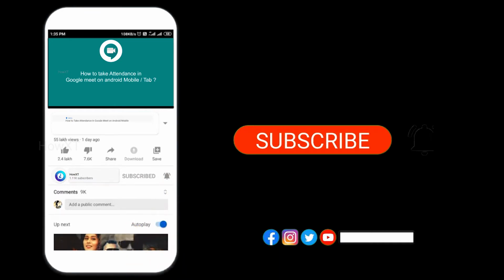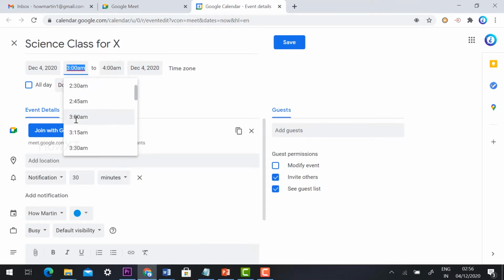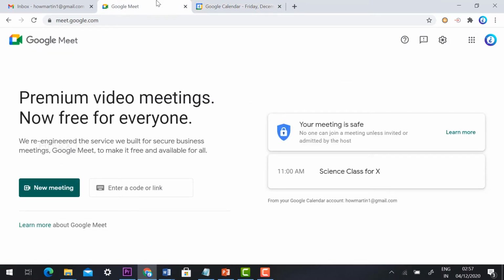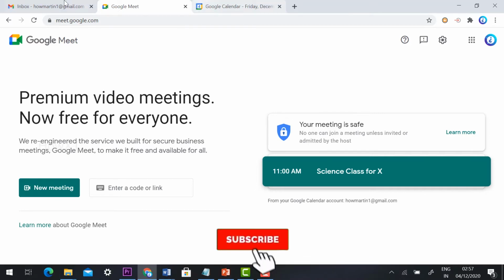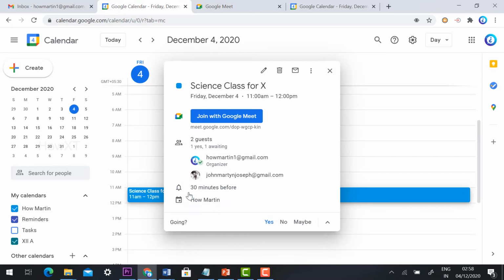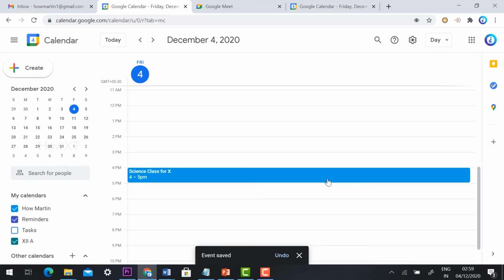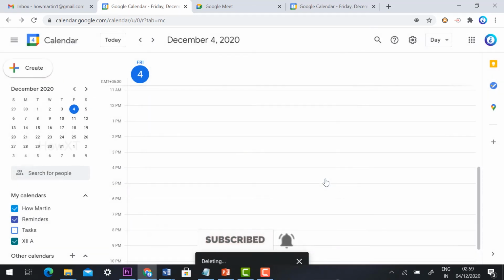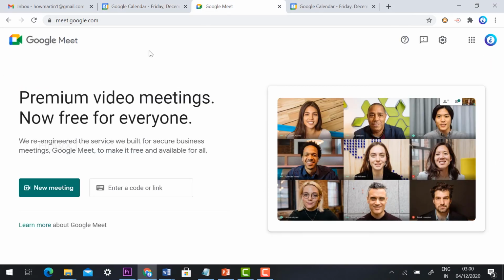How to Delete Meeting in Google Meet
This video tutorial will help you how to Delete Meeting in Google Meet or how to reschedule the meeting. Unfortunately you have some other work assigned. You need to postponed the meeting or delete the meeting

How to Use Whiteboard in Google Meet on Laptop and How share the Whiteboard with students

3) How To Auto Admit Participants In Google Meet | Auto Admit Google Meet Desktop and Mobile

6) How to use Visual Effects on Google Meet | How to Change background for google Meet

9) How to Lock Google Meet Room | How to Make Waiting Room in Google Meet for Online Class

10 ) How Teacher Can Delete Class on Google Classroom | How Teacher Can Remove Students Google Classroom